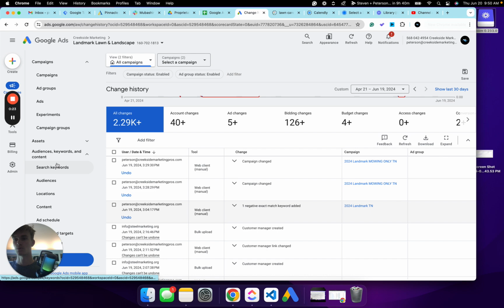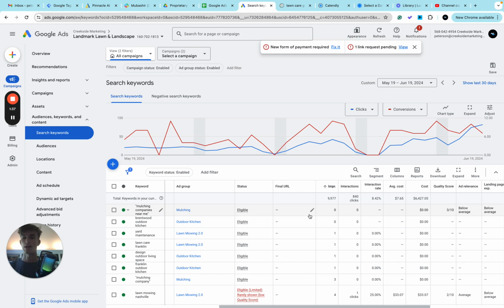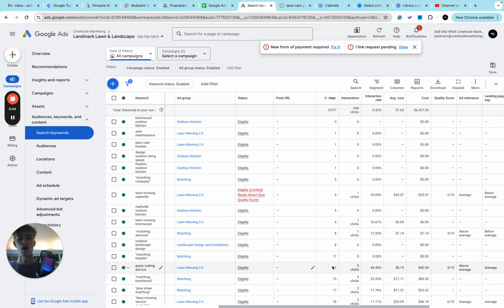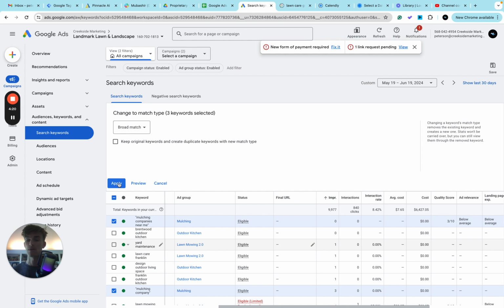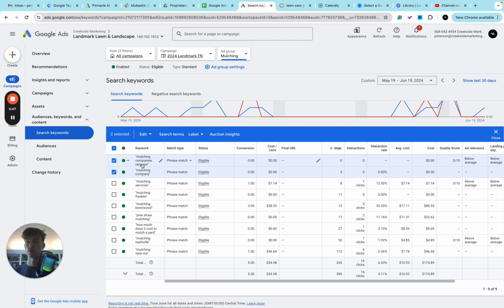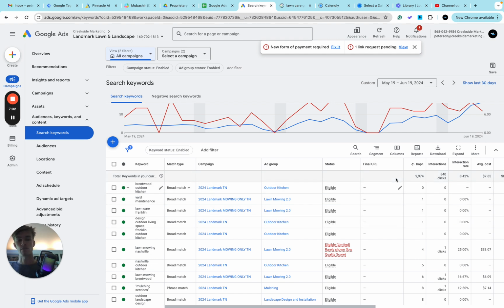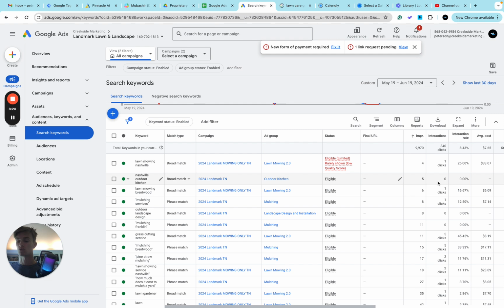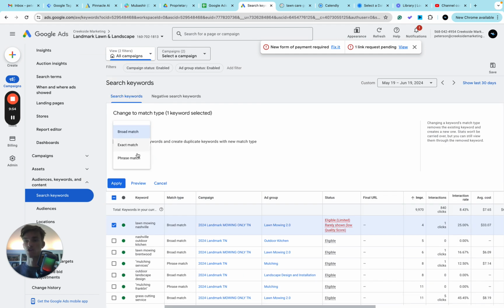Pausing Changing Match Type Of Keywords With Less Than 10 Impressions Google Ads Management Keywords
In this video, I guide you through optimizing keywords in Google Ads based on impressions and clicks data. I explain a methodical approach to adjusting match types from exact to broad match based on performance, emphasizing the importance of monitoring and adjusting keywords regularly.

ADDITIONAL RESOURCES